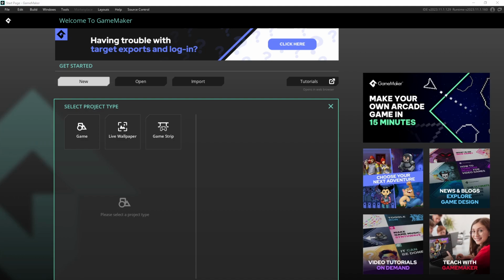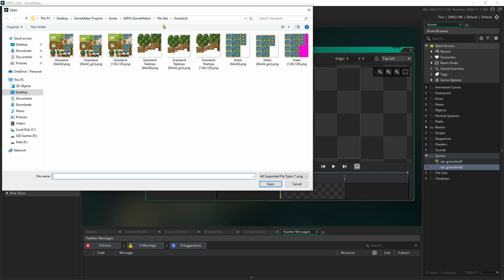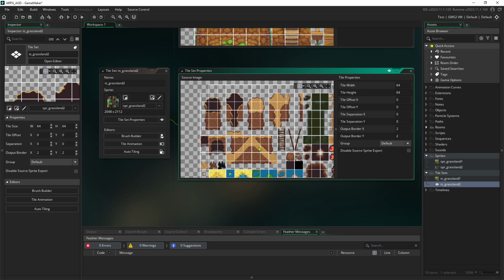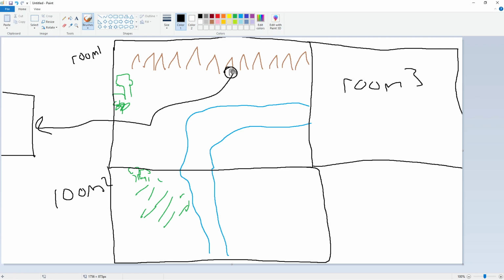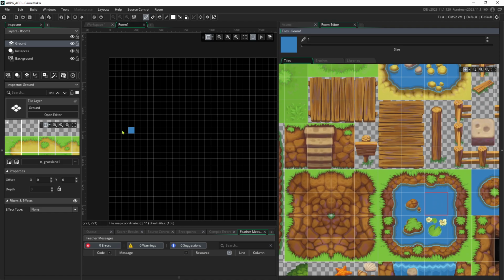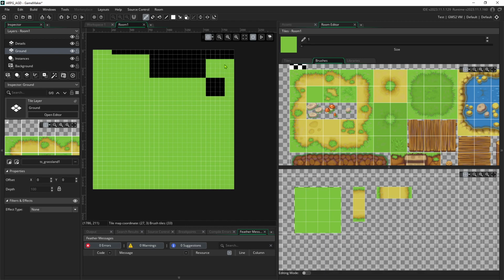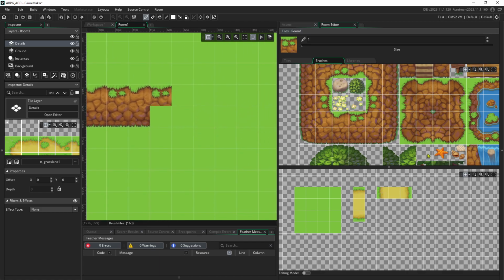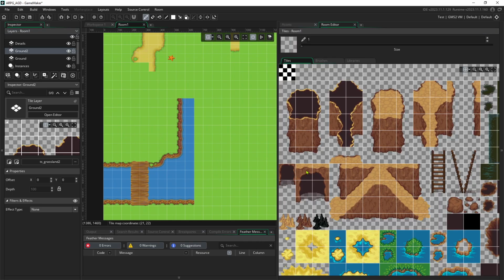ARPG (GameMaker) Lesson 1.1 - Tilemaps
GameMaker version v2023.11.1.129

Make sure to watch Video 1.1b - Autotiles before spending a lot of time on your map--it will help speed up painting roads and water!